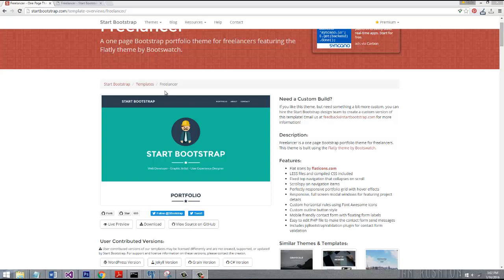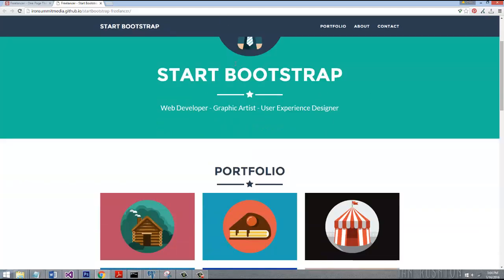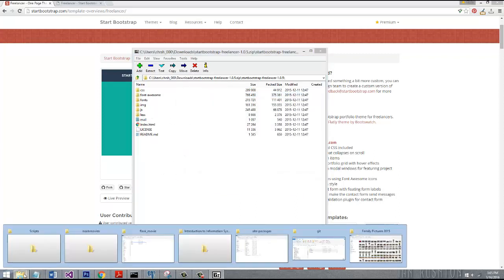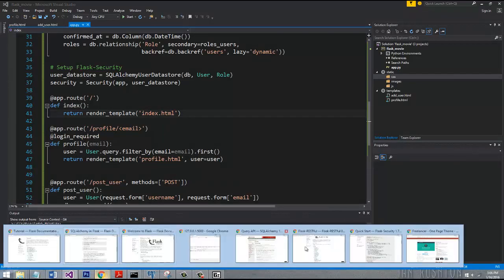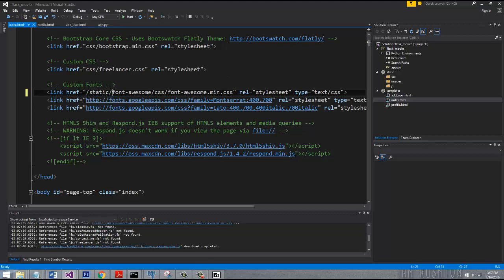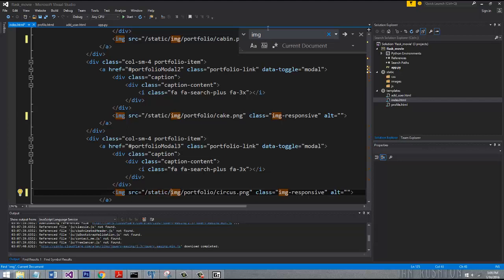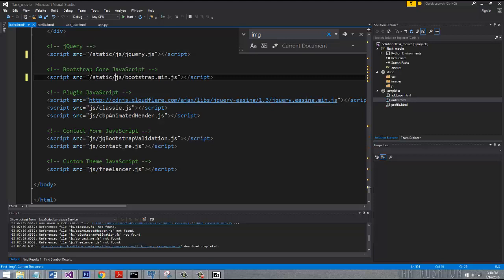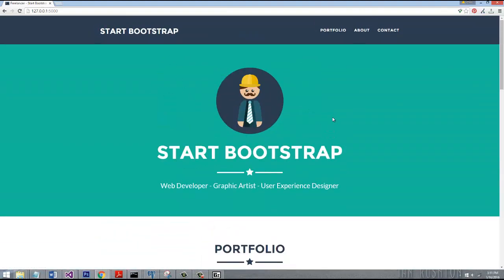Flask Tutorial - 9. Adding A Bootstrap Theme to Flask